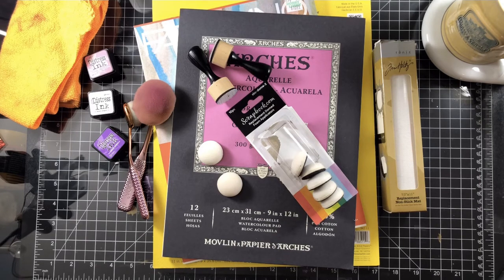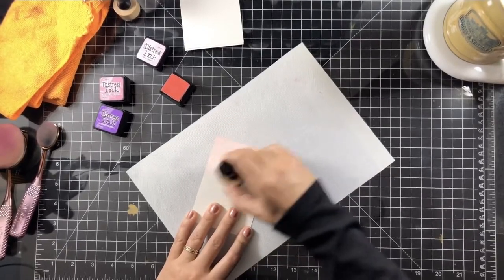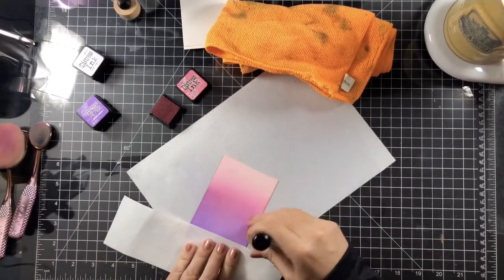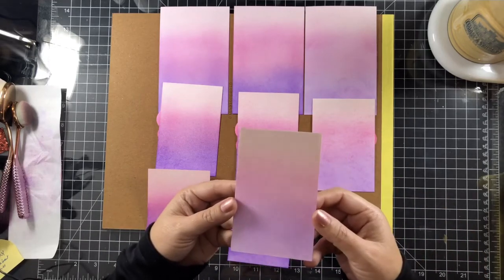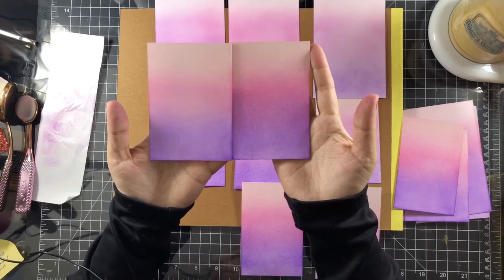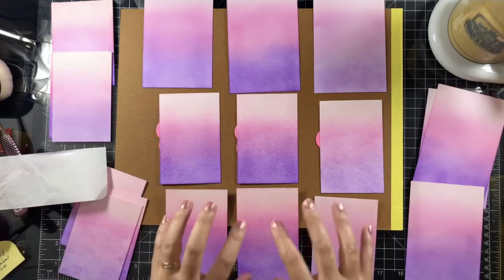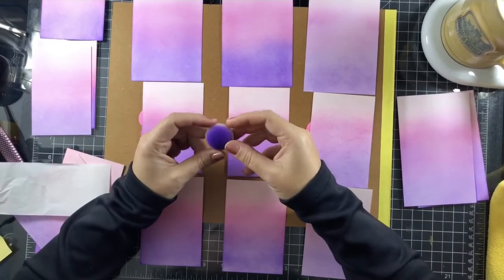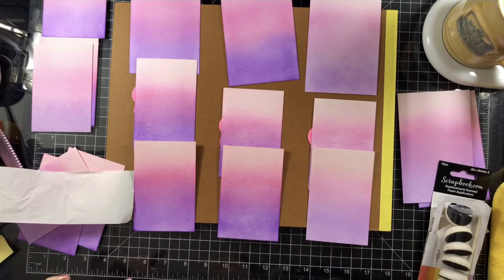Ink Blending | Product Comparison | Review of Tools and Paper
Hello my friends and welcome! Today we are going to do some ink blending while comparing the different tools available as well as a review of some different papers. The tools we will be using today are the Ranger mini ink blending foams, the new Scrapbook.com dome ink blenders, and the popular makeup blending brush. I am also going to compare 3 different papers, Arches hot pressed watercolor paper, Fabriano Studio hot pressed watercolor paper and Strathmore Bristol smooth. I created this video for a side by side comparison of each tool and I thought while I am at it why not compare some different papers. I also do a brief review of the new Scrapbook.com dome blending tool towards the end of the video. While I did speed the blending portion of the video up, I do realize the video is still a bit long so I have listed below a couple time stamps so you can forward through to the completed panels as well as the review of the dome blender from Scrapbook.com.  Thanks for joining me today, I hope you have a fantastic day!

Katy

Completed Panel Comparison 16:38

Dome Blender Review 31:56

Products Used:

TOOLS———

Ranger Mini ink foams [SBC]

Scrapbook.com Dome ink foams [SBC]

Makeup Blender Brushes [AMZ]

DISTRESS INKS———

PAPERS———

Arches Hot Press Watercolor Paper [AMZ]

Fabriano Studio Hot Press Watercolor Paper [HL]